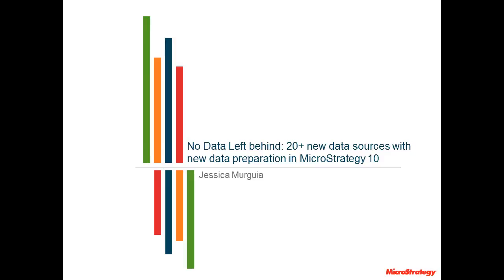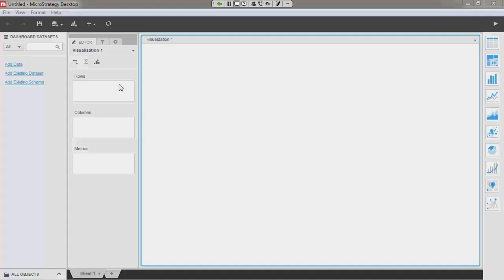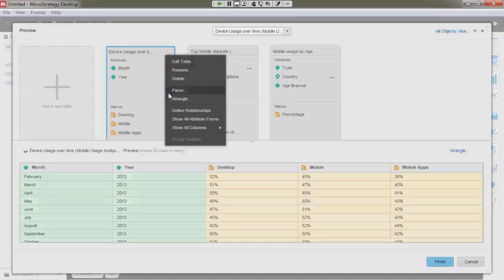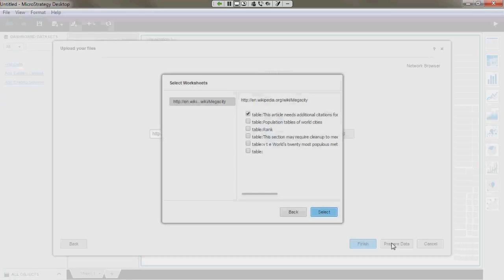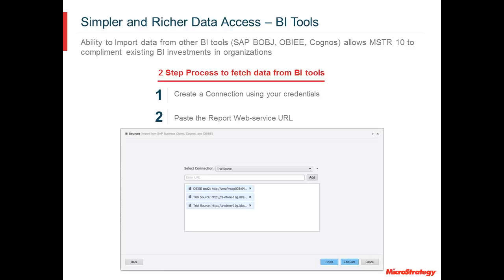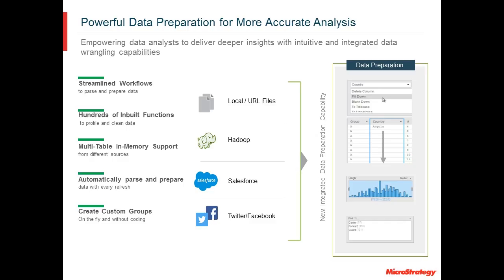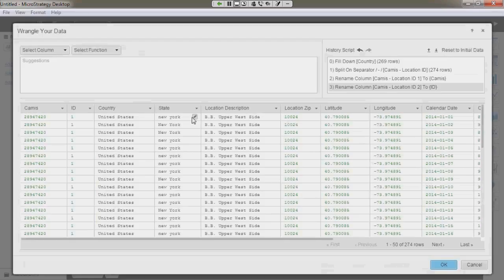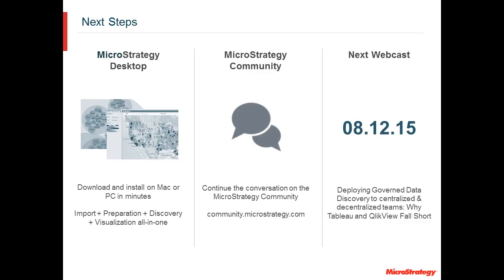No Data Left Behind:20+new data sources with new data preparation in MicroStrategy 10